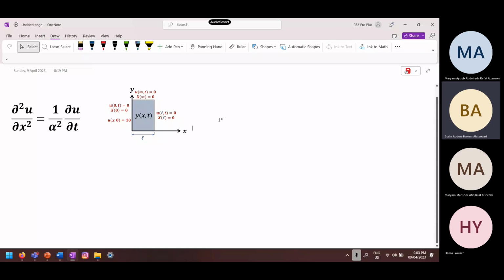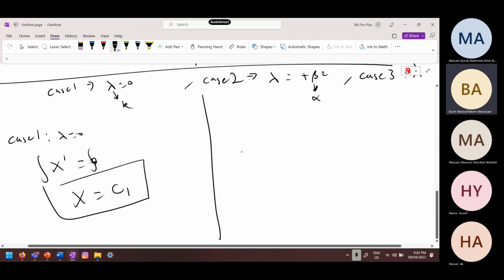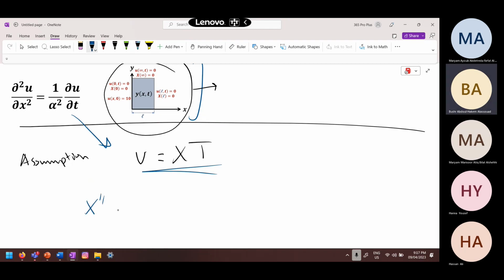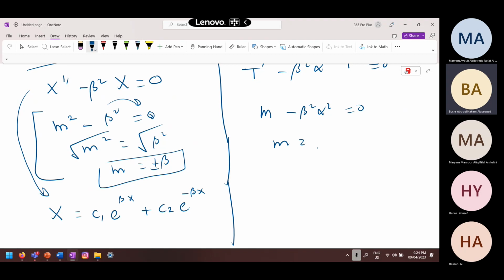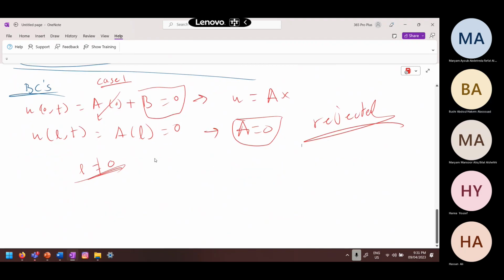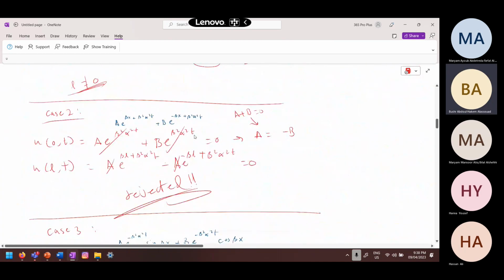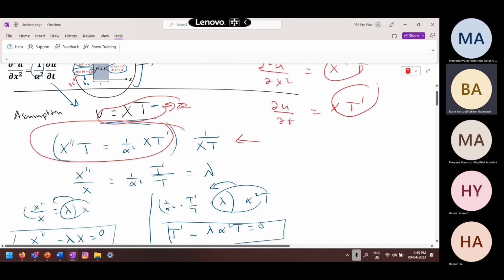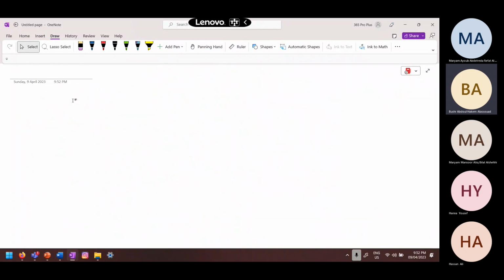Eng. Beshr Alaswad | Tutorial 4 - PDE Separation of Variables - Part 1 : Method 1